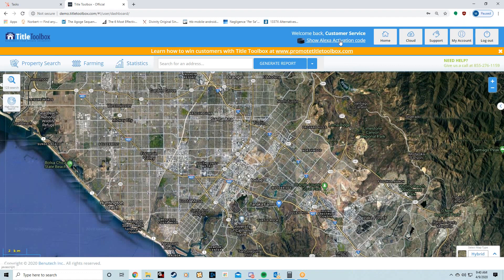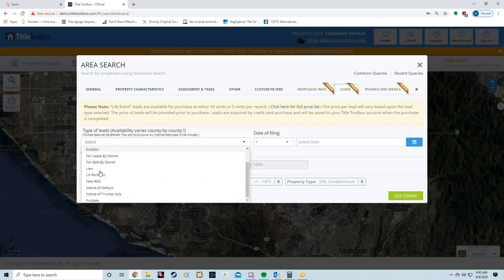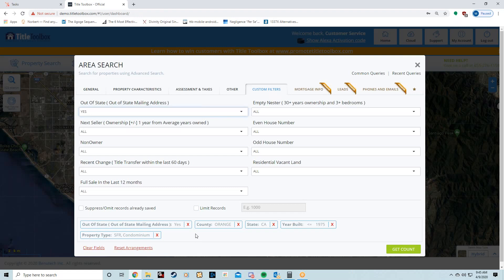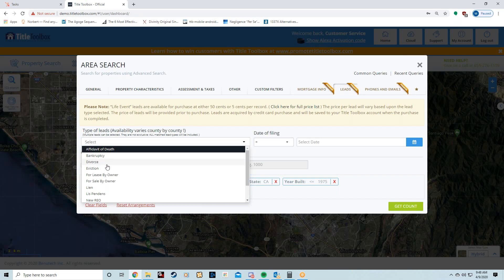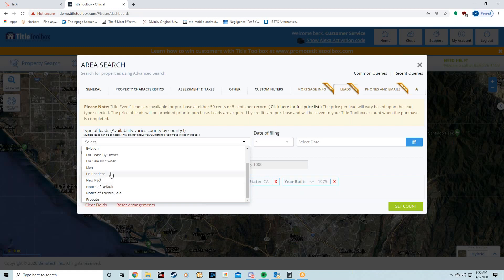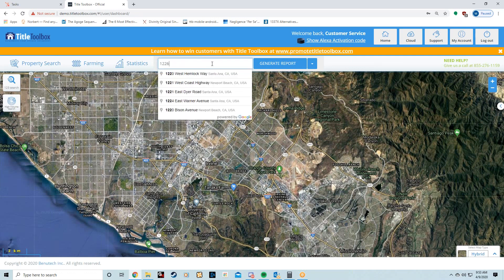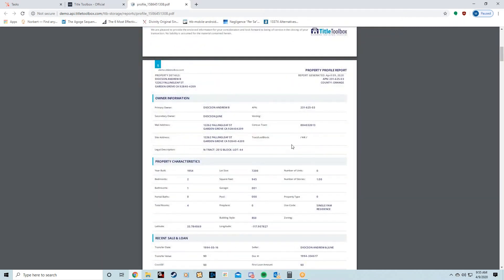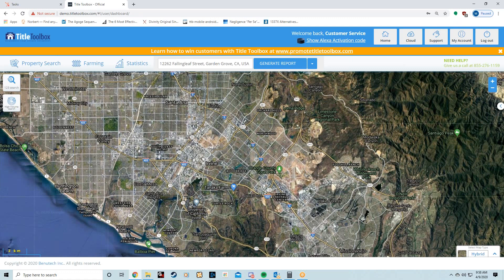How to Help Investors Find Motivated Sellers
Real estate investors search for motivated sellers easily with our Title ToolBox integration inside of GoBig Printing.  Search and find Life Event data such as:
Affidavit of Death
Bankruptcy
Divorce
Eviction
For Lease by owner
Lien
Lis pendens
Notice of Default
Notice of Trustee Sale
Probate

You can generate comps and property profiles for FREE.  Simply type in your property and we'll give you the property details and comps for Free.

We've listed all the reasons why a seller might sell at a discount. They're all available at your fingertips.

Simply find your perfect list and click Go.  Your list automatically is in your GoBig Printing Direct Mail center account.  Select from hundreds of yellow letters postcards and customize them as you wish.